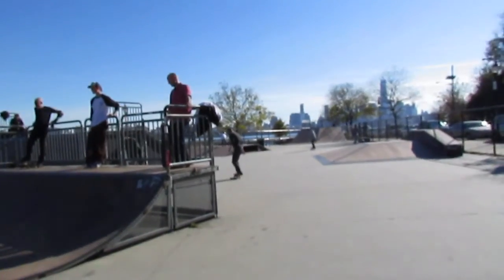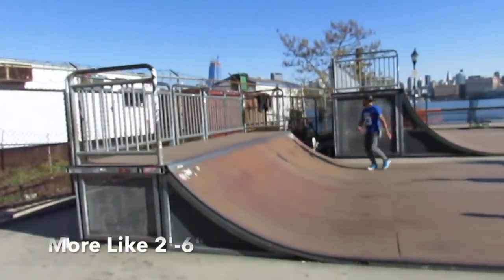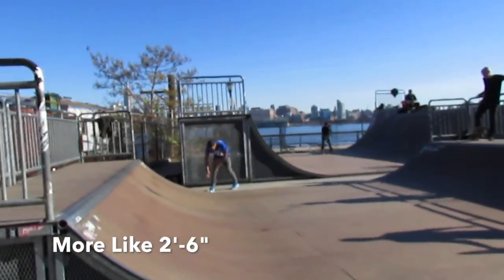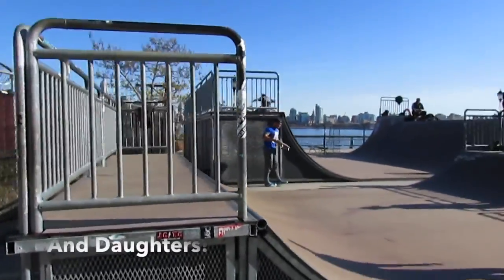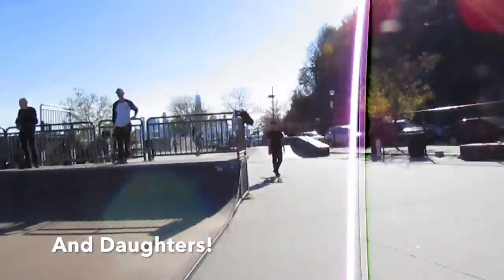What's the Hoboken Skatepark Like?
Me, my son Aidan & my friend Bill Diver made it out to Hoboken Skatepark back in November to check it out & skate of course.  Had a fun time!  Love the 2 1/2' micro-mini, and love the 6' mini with 7' extension.  Both sizes are not very common and totally make it worth the trip!